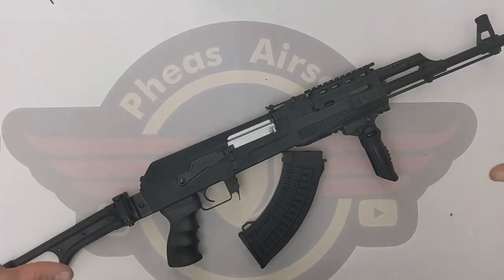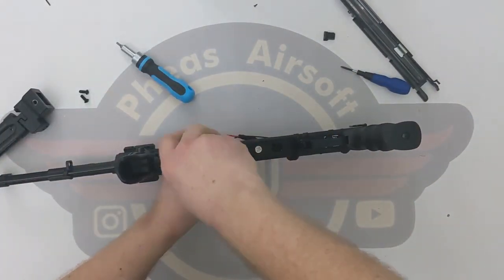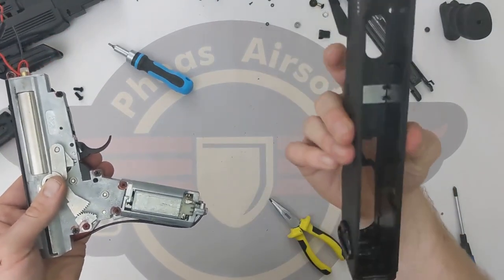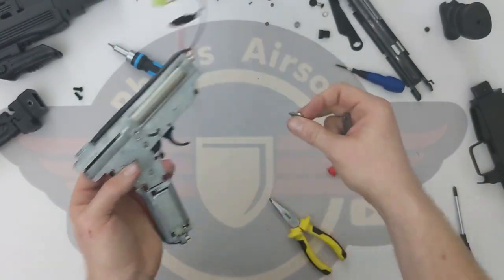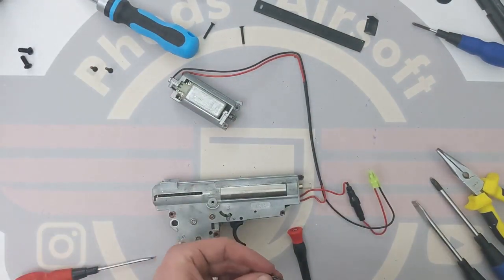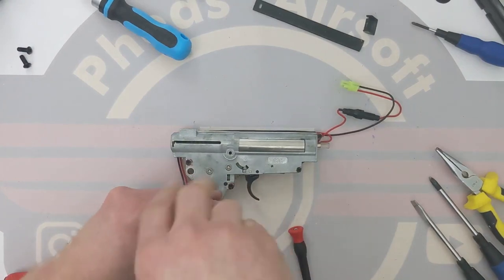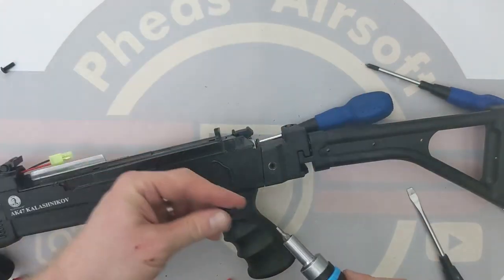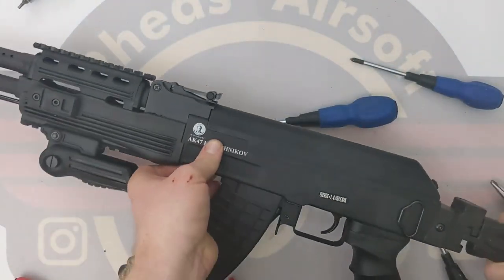[HOW TO] CYBERGUN Tactical AK Disassembly - For maintenance or repair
In this video I show you how to disassemble the Cybergun Tactical AK, this it to help with repairs or maintenance.

Pheas